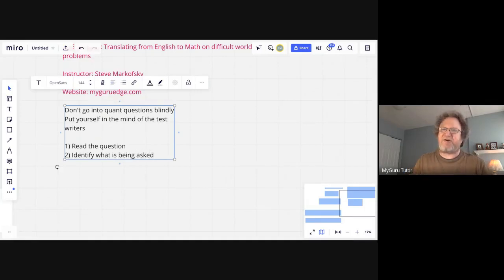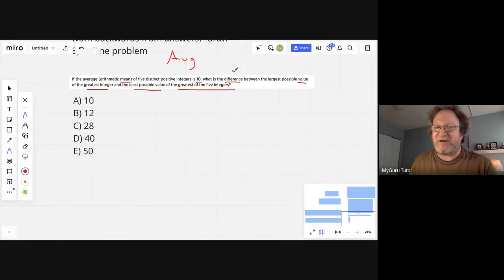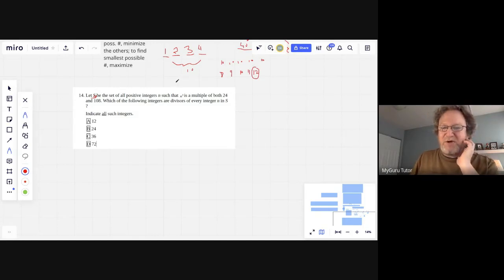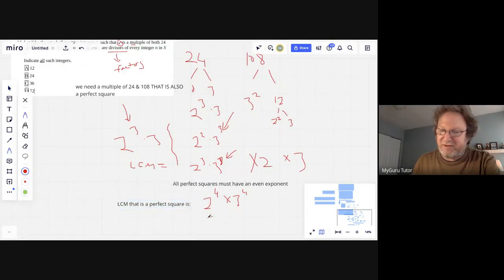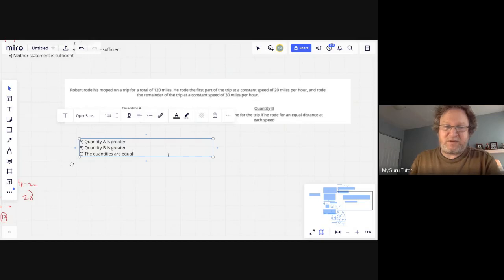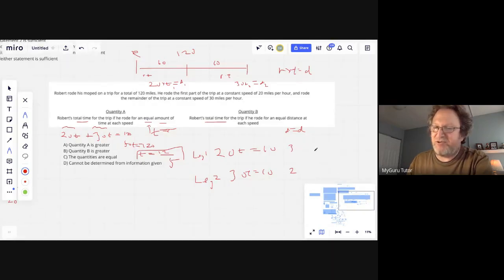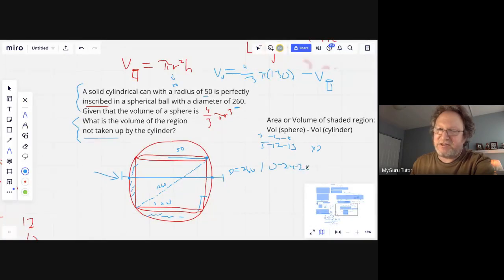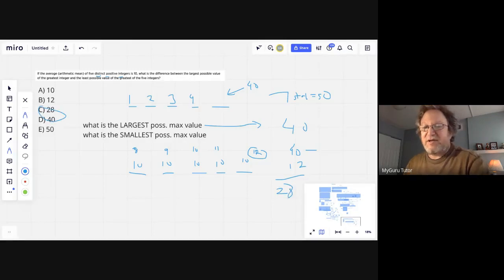MyGuru Webinar: GRE & GMAT Word Problems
One of MyGuru's top online instructors discusses how to approach quantitative word problems on two most popular graduate school admissions exams, the GRE & GMAT. For more information on our GRE/GMAT 2021 webinar series, visit us